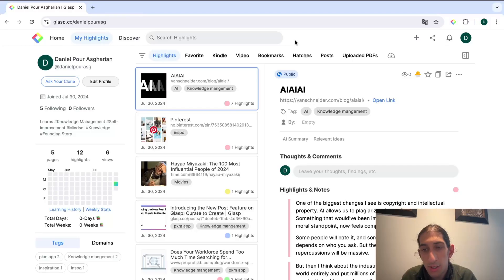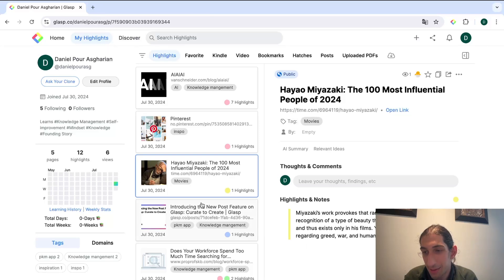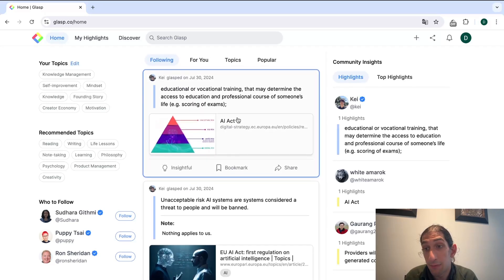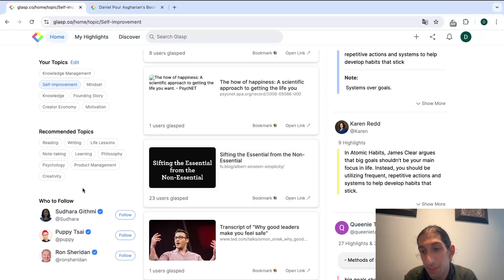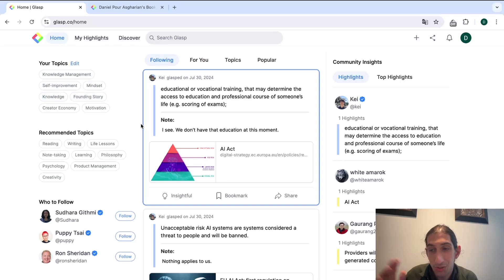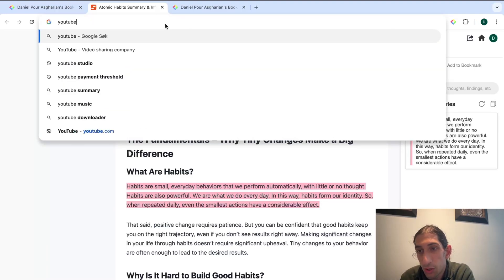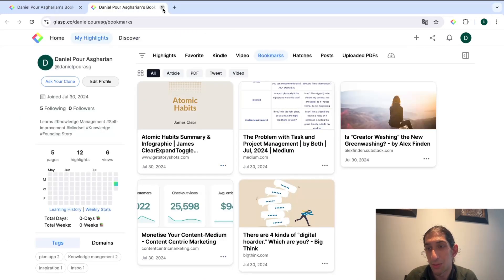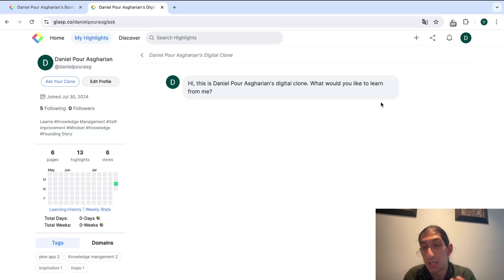Stop scrolling social media, scroll on this app instead (Glasp review)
Glasp is a great new note taking, web clipper, pkm tool or quick capture tool. It has many use cases, but I am hoping that it will help me stop dooming scrolling on social media and instead I can doom scroll this.

This app has a mobile app. but it does not offer as much as the web version. Not even close.

0:00 - why you would stop scrolling on social media
01:15 - how the app works
03:15 - shared knowledge graph and highlights
05:56 - web clipper
07:52 - getting your highlights out